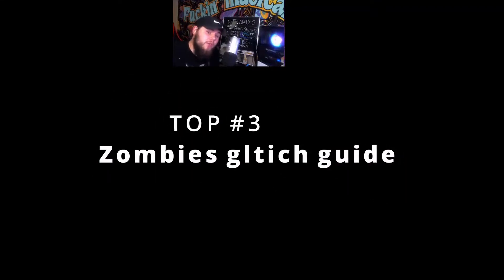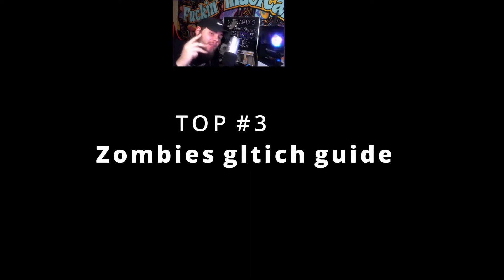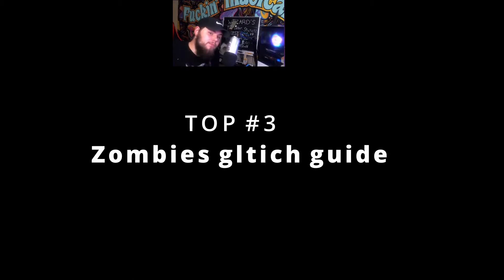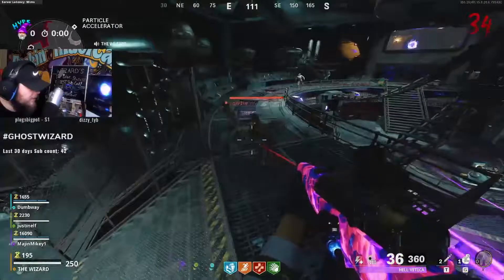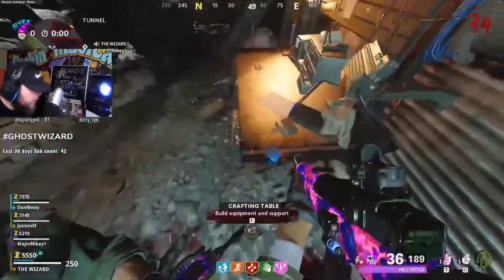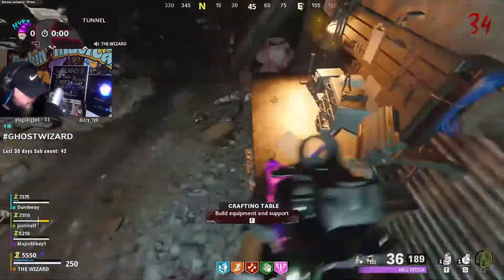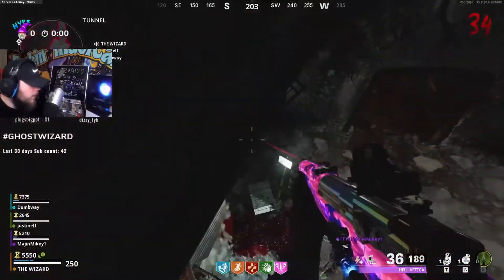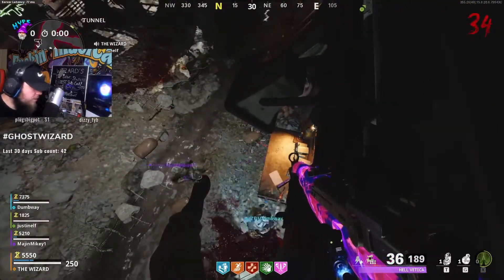TOP #3 Cold war Zombie's Glitches. Whole squad can fit!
Black Ops Cold War Zombies Glitches!